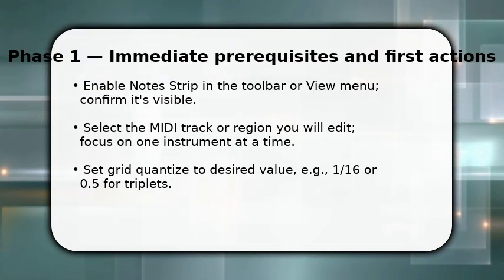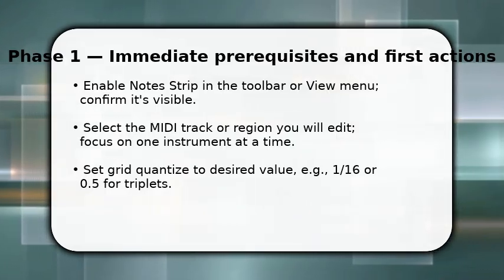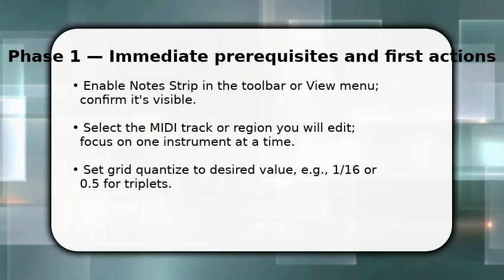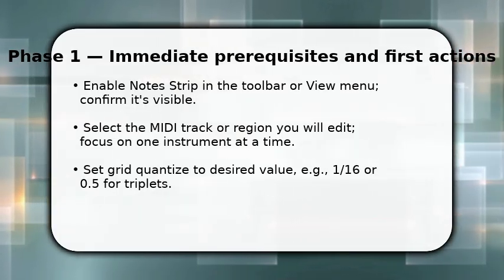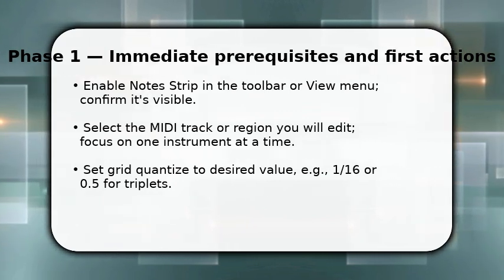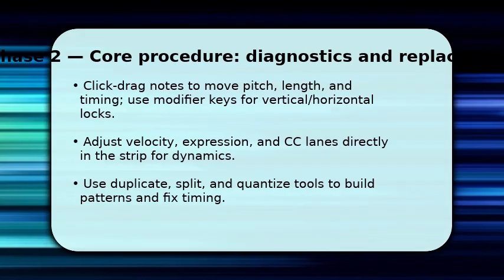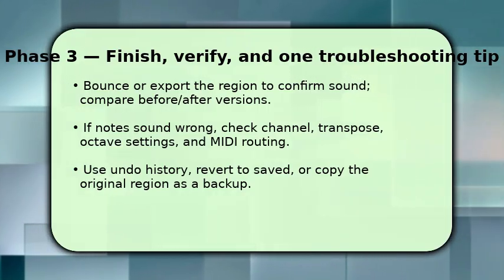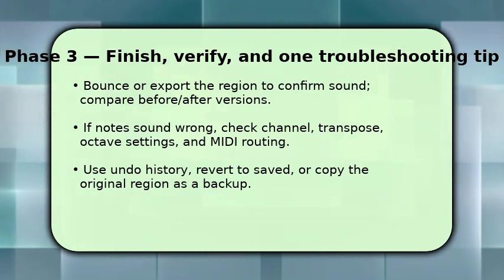How to Use Notes Strip (only Way)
How to Use Notes Strip (only Way) | 🔒 Surfshark VPN Deal — Stay private and secure. $1.99/mo + 3 Months Free ▸

Discover the essential guide on how to effectively use notes strips for organization and productivity. This video will walk you through various methods, including categorization techniques and tips for maximizing your note-taking efficiency.

notes strip, organize notes, note taking method, , productivity with notecards, how to use sticky tabs